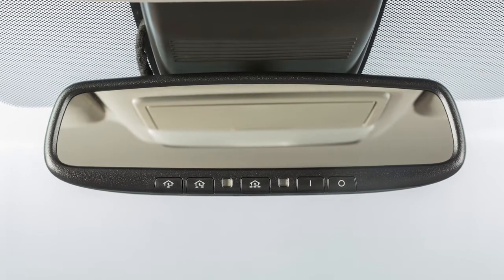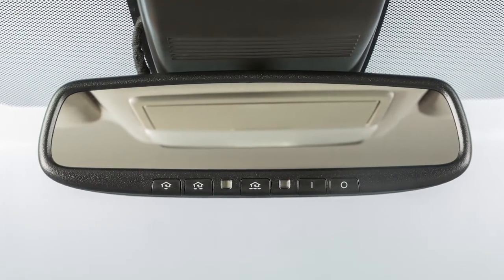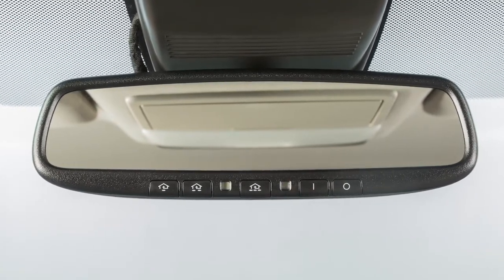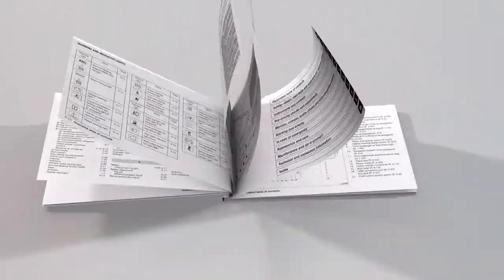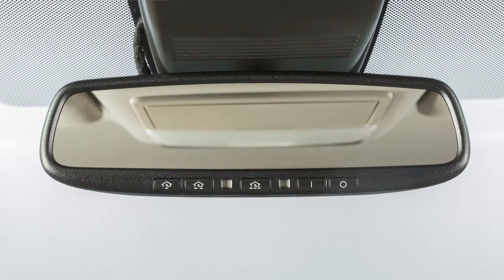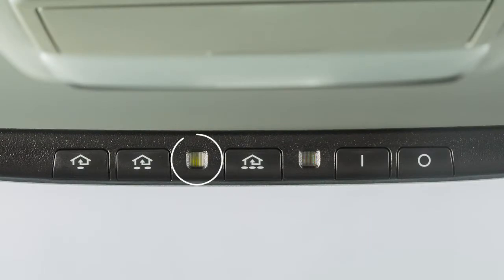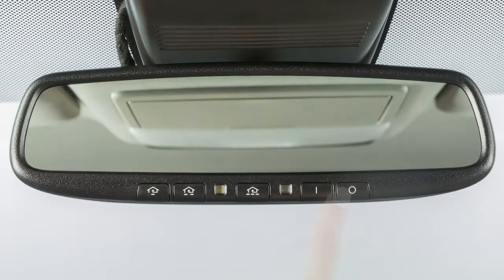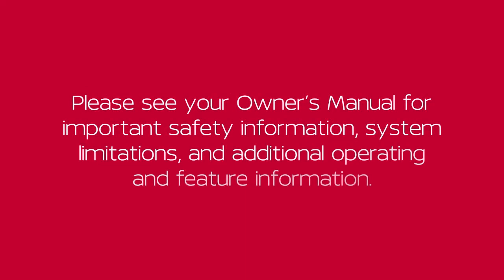2022 Nissan Altima - Automatic Anti-Glare Rearview Mirror (if so equipped)